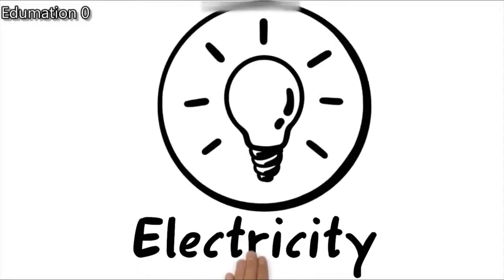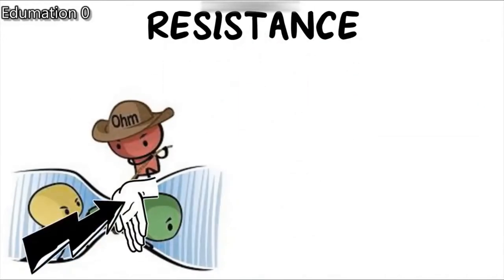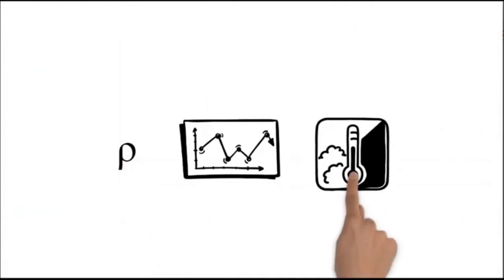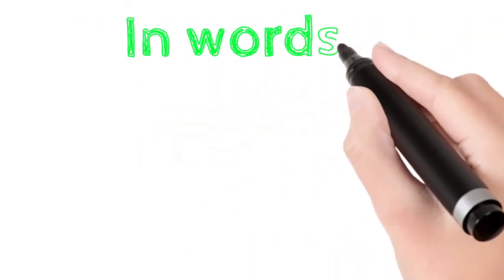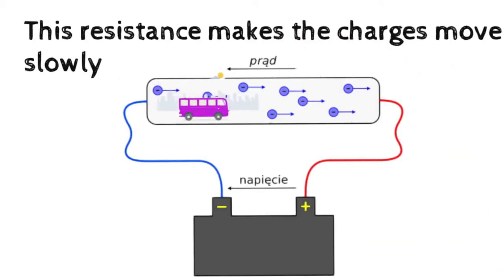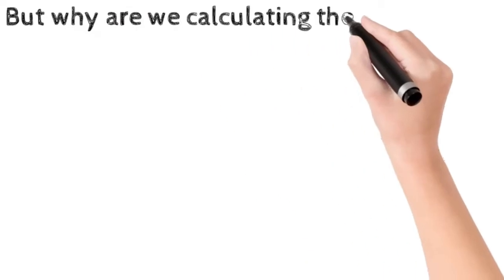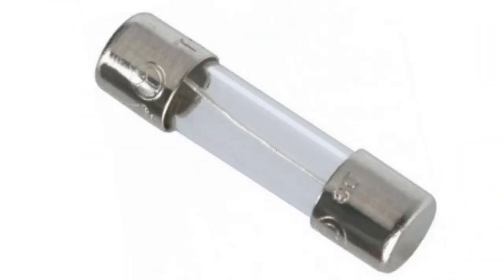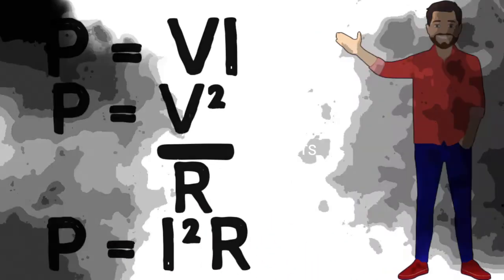Electricity Class 10 Animated | Full Chapter in One Video | Fully Animated Full Chapter Summary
Today, in this video, we will see the Electricity full chapter in one video.
Hope u enjoy and learn from it.
Plz watch the video 2-3 times to get it more clearly.

electricity class 10 full chapter expanation
electricity animated video
electricity animated explanation
electricity class 10 animated explanation
class 10 physics electricity
class 10 electricity in english
electricity animated expanation
electricity full chapter animated summary
animated class 10 physics
class 10 physics animated
Class 10 physics electricity full chapter explanation
electricity best explanation
animated explanation electricity class 10